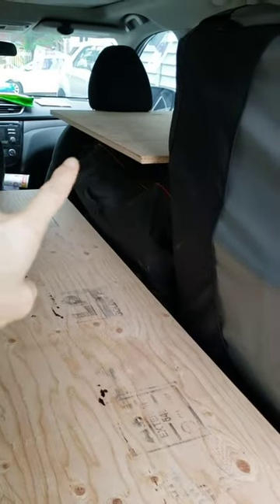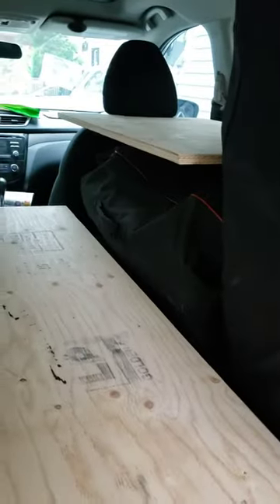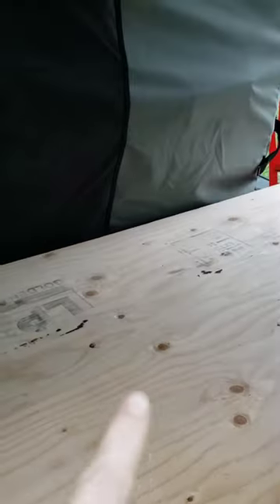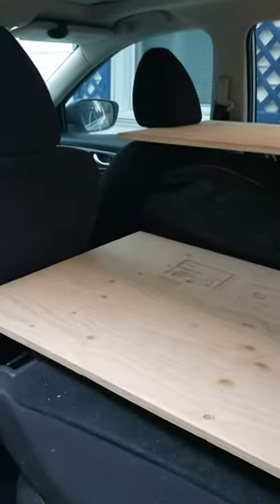SUV Camper bed idea | Traveling in my NISSAN Rogue 2014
Here is a look at how I set my 2014 Nissan Rogue up for SUV Camping across Canada!